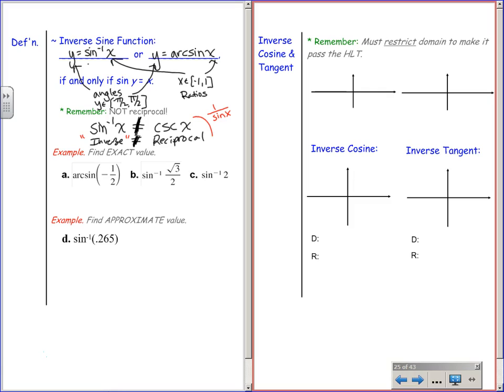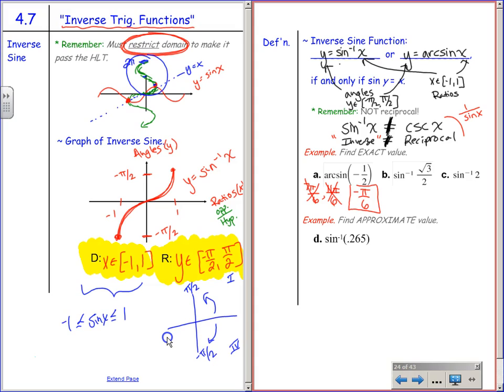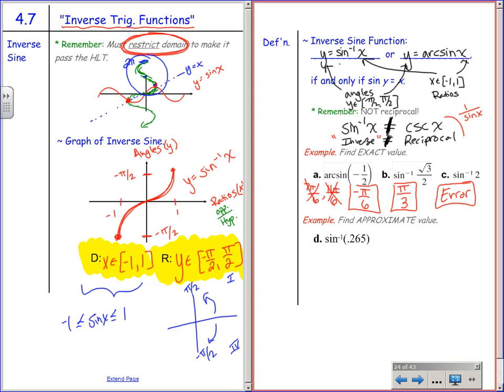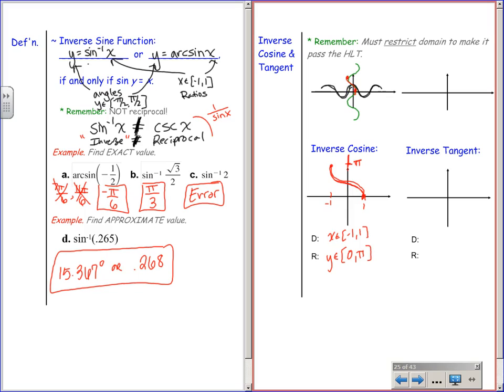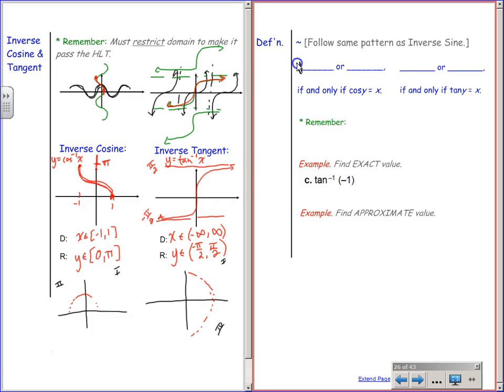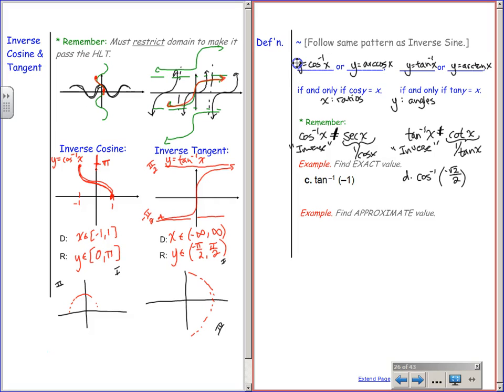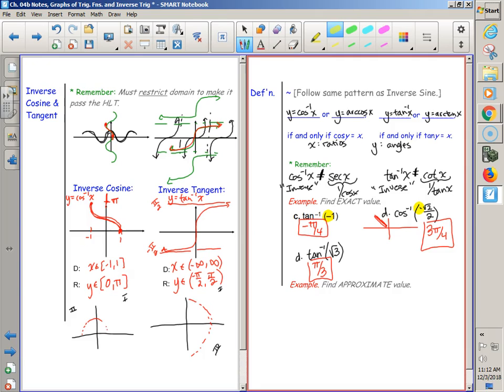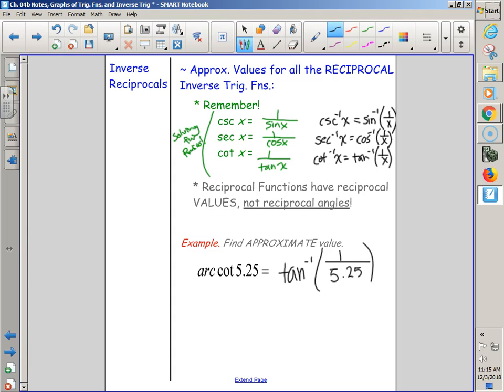Precalc 12 03 18